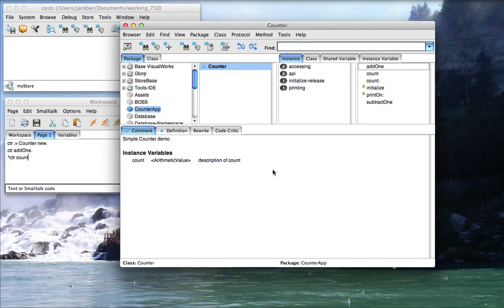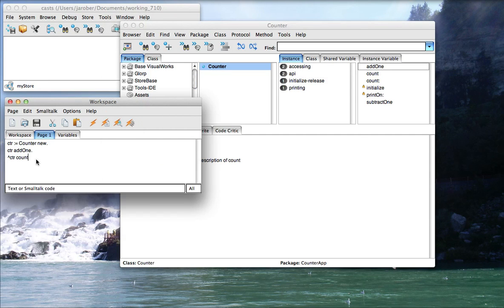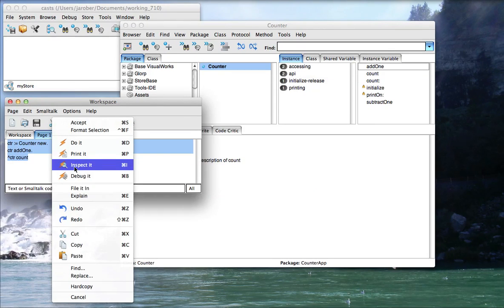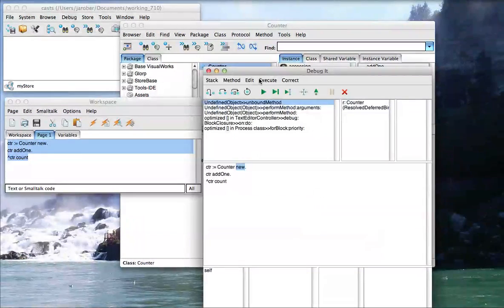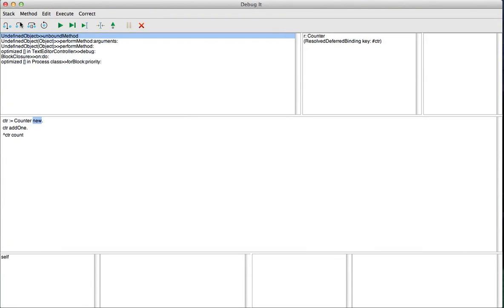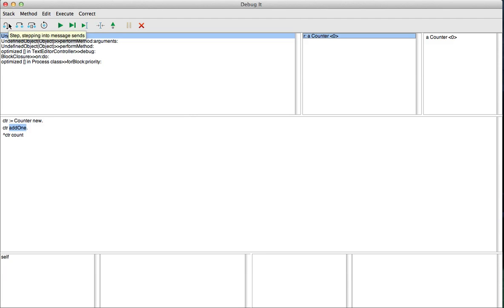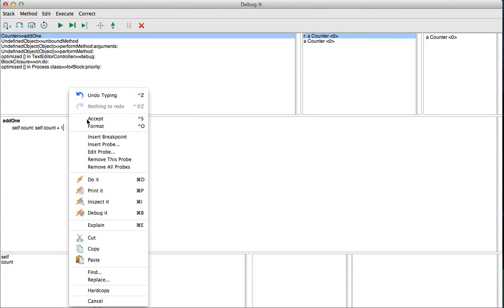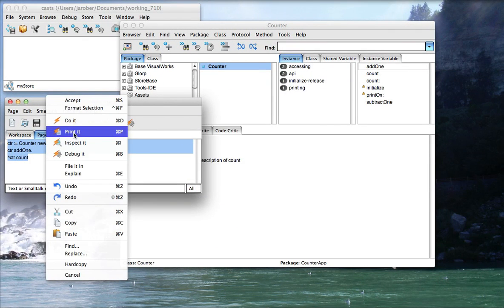ST 4U 554: Basic CST Usage 5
Continuing with the basic usage scenario for Cincom Smalltalk, today we'll do some debugging